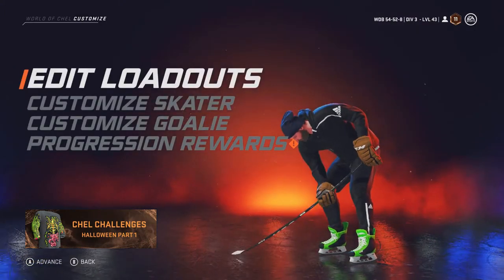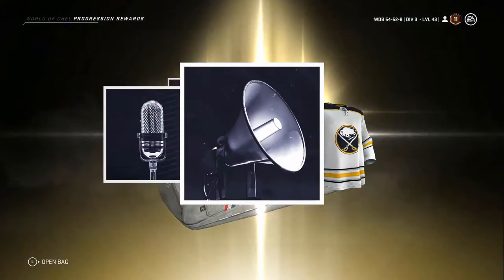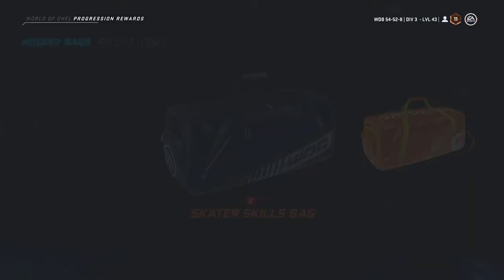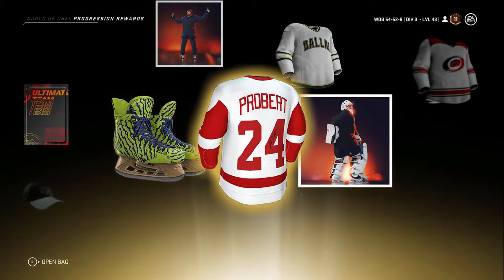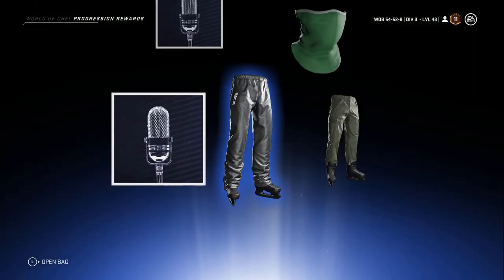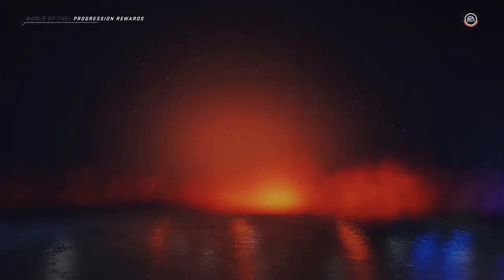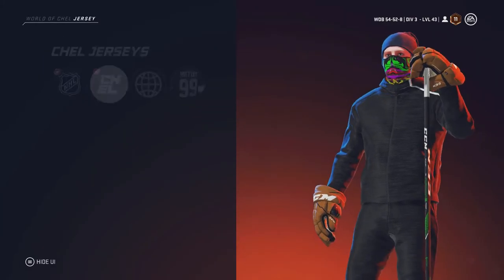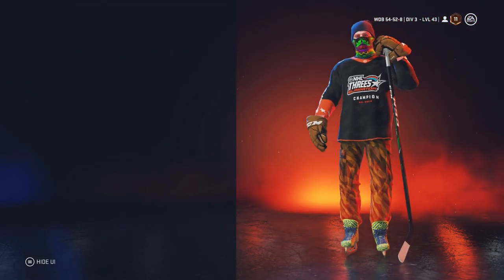Epic Hockey Bag Opening! | NHL 20 World of Chel (Read Description)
*Story of my life audio issues. Anyway, I tried my best to properly sync the audio but for some reason, after exporting the video it would just go out of sync after a minute or so. This is the closest I got it to perfect, but it is still out of sync at times. My apologies*

NHL 20 Hockey Bag opening in World of Chel.